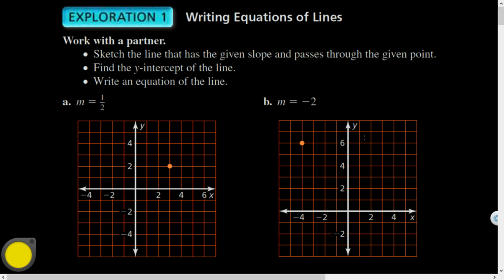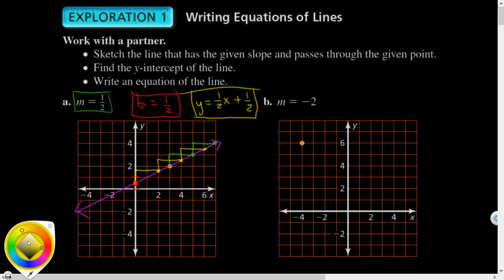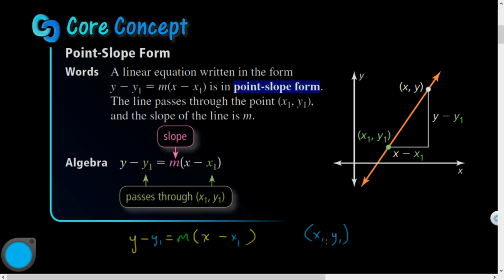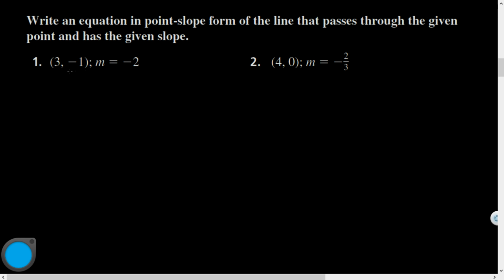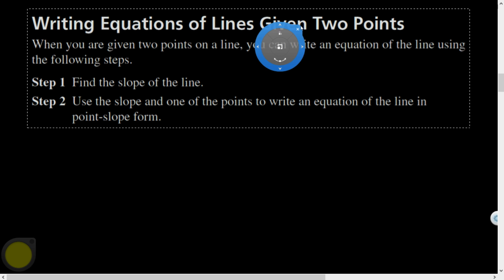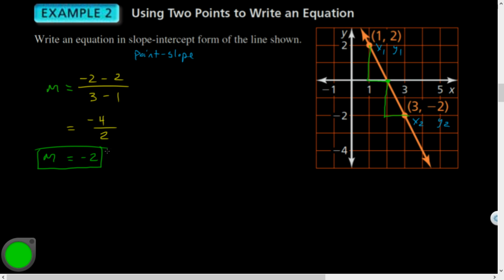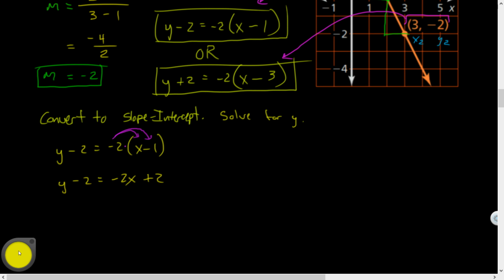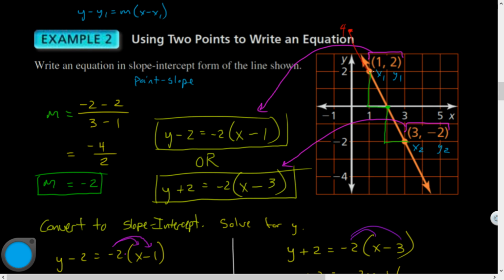Alg1 04.02 Writing Equations in Point-Slope Form Part 1